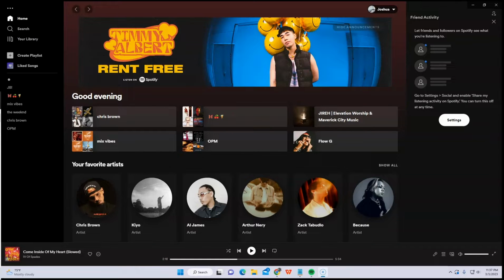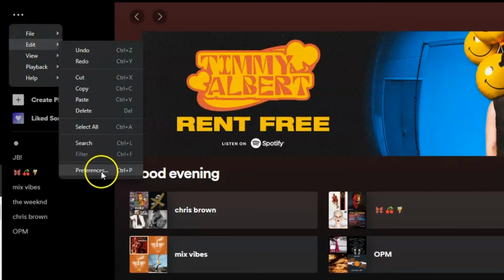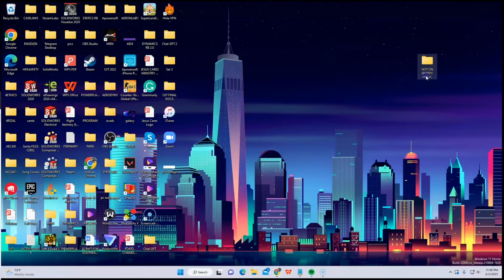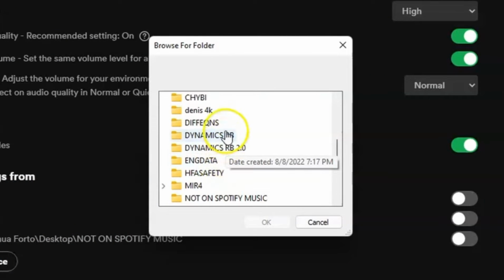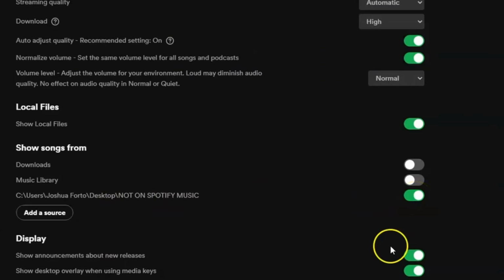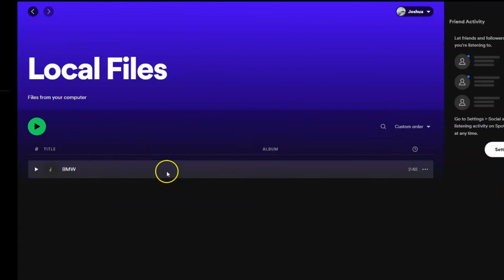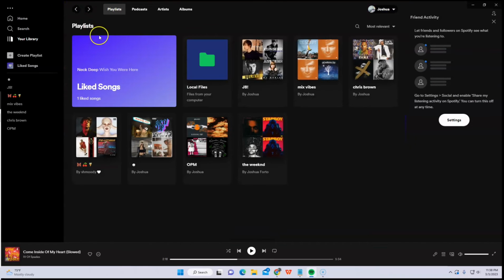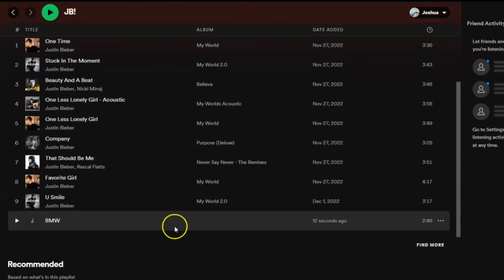How To Get Local Files On Spotify